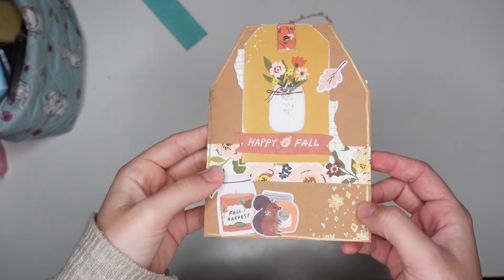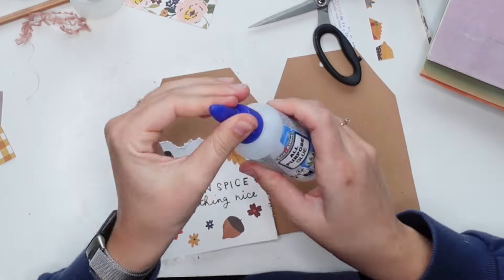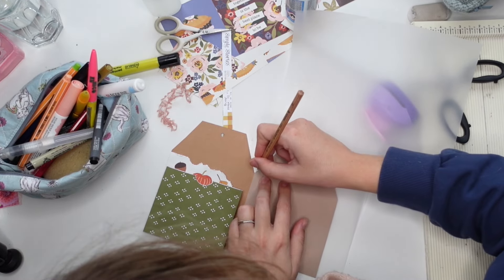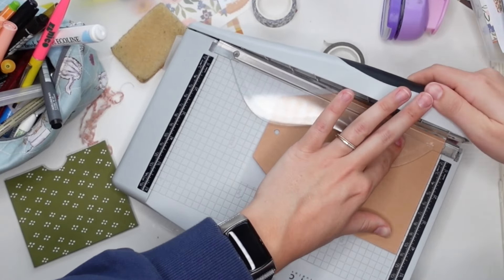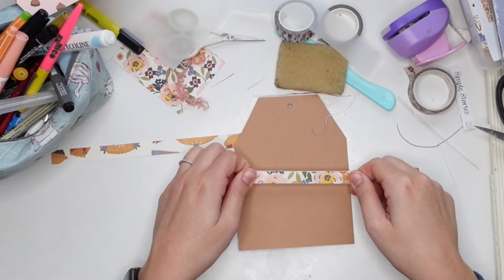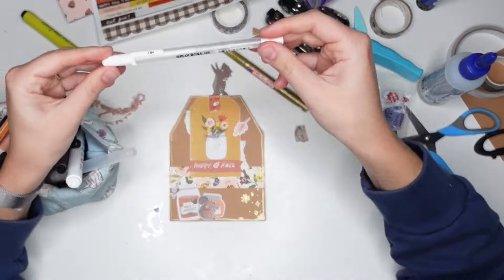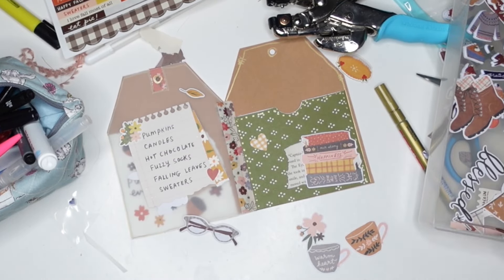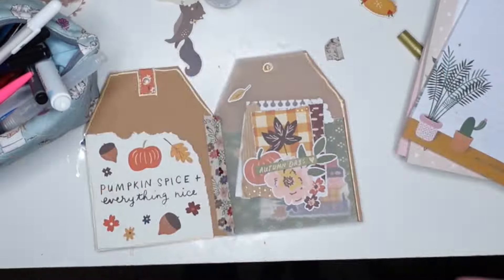🍁 Fall Themed Penpal With Me: DIY Tag Shaped Flipbook 📬 | Cozy & Cute Snail Mail Idea ✂️🍂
*Heeeello friends!* 🍂

In today's video, I'm sharing a cozy, *fall-themed penpal with me* : we'll be making a *tag-shaped flipbook* that's perfect for sending to your penpals! Measurements for the project are linked down below as well as supplies used 😊

If you're sending me mail (yay!), please read my blog post first! 😊
You'll find all the details, including whether or not it’s opened, and the address.

*All my fall themed penpal videos!* 🍁

- Camera: [Sony ZV1 Vlog]
- Tripod: [Vanguard Tripod]
- Ring Light: [Falcon Eyes Ring Light]

- [Tonic Glass Cutting Mat – Amazon]
- [Easy Clean Mat – Amazon]
- [Trim & Score Board from We R Memory Keepers – Amazon]
- [Extra Strong Double Sided Tape – Amazon]
- [Fine Tip Glue Bottle – Amazon]
- [My Favorite Tacky Glue – Amazon]
- [Nuvo Vintage Drops ‘Pioneer Green’ – Amazon]
- [Nuvo Vintage Drops ‘Peachy Keen’ – Amazon]
- [Distress Oxide Ink ‘Tea Dye’ – Amazon]
- [Distress Oxide Ink ‘Bundled Sage’ – Amazon]
- [Sakura Gelly Roll White Pen – Amazon]

*Fall Supplies* : Rest of the papers and supplies used today are from my personal stash. 🍁